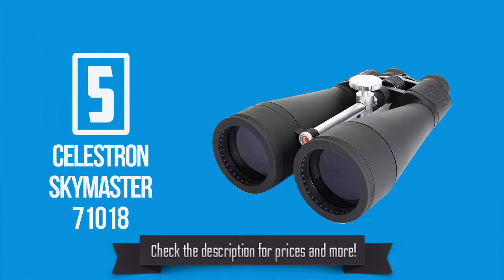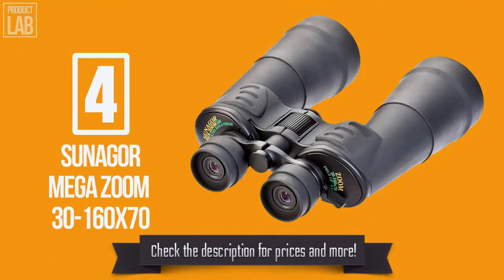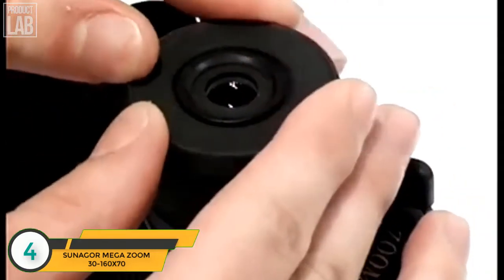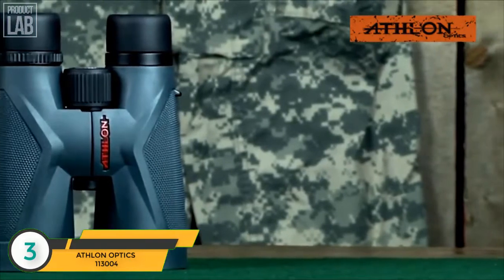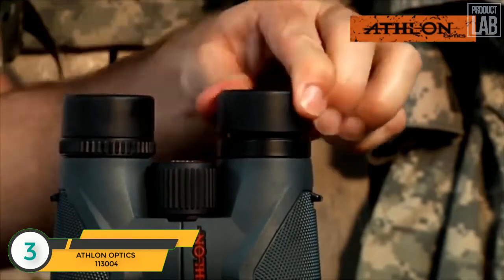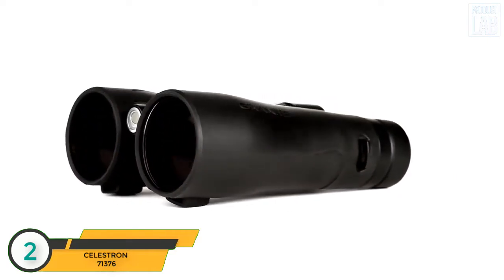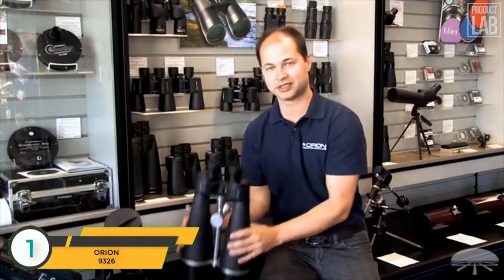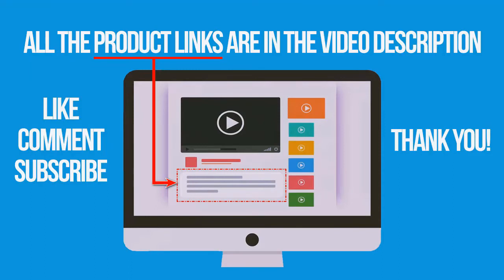Best Binoculars in 2019 - Binocular Reviews & Buying Guide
► The Binoculars we mentioned in this video:

► 5. Celestron SkyMaster 20x80 Binoculars
► 4. Sunagor Mega Zoom Binoculars 30-160x70
► 3. Athlon Optics , Midas, Binocular, 8 x 42 ED Roof
► 2. Celestron 71376 12x50 Granite Binocular
► 1. Orion GiantView 25x100 Astronomy Binoculars

In this video, we listed the best binoculars out there for this year. This list is based on thousands of user Reviews, and all of these are hand picked by me. This list is completely hand-picked and in no particular order.